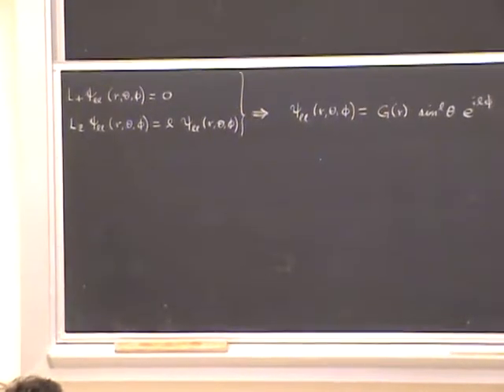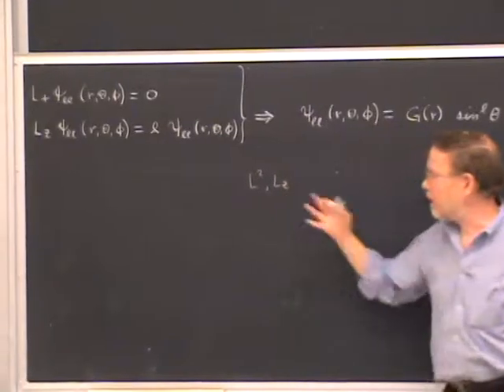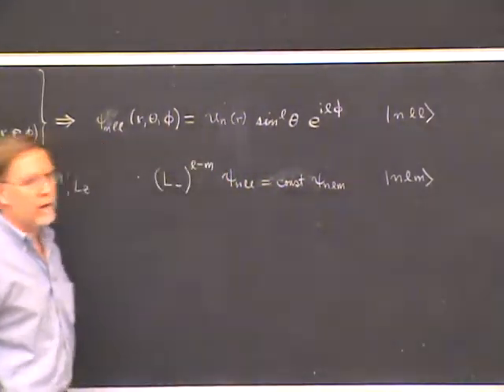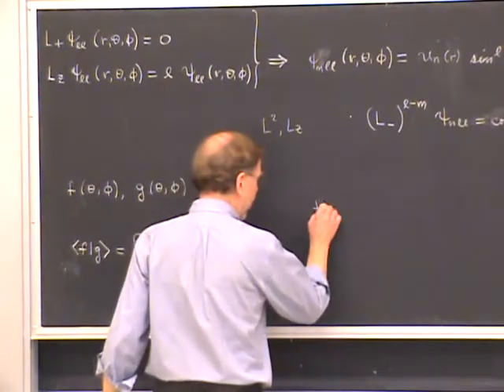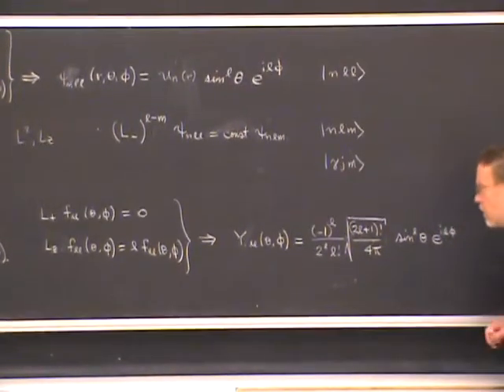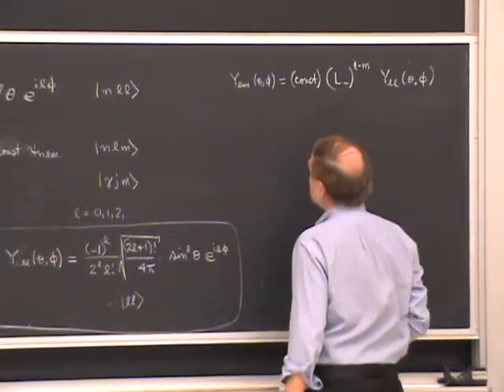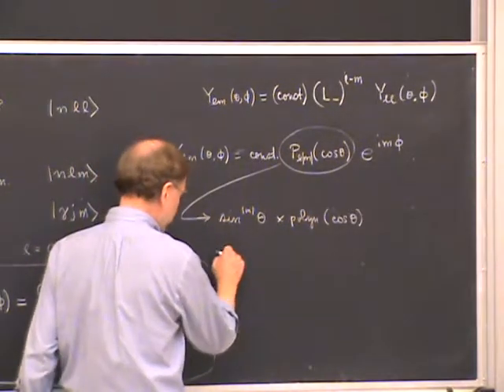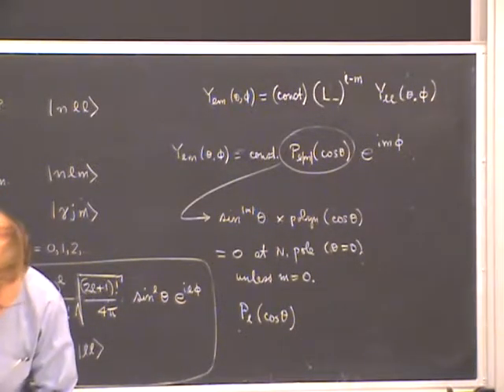PHYS 221A 2010:10:27 Lec 25 Angular Momentum Basis & Radial Schrödinger Equation